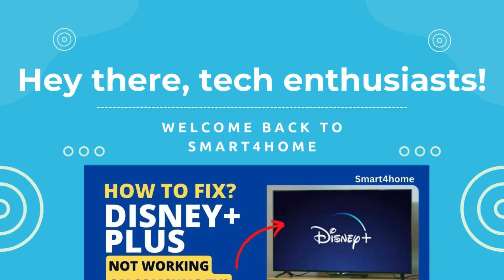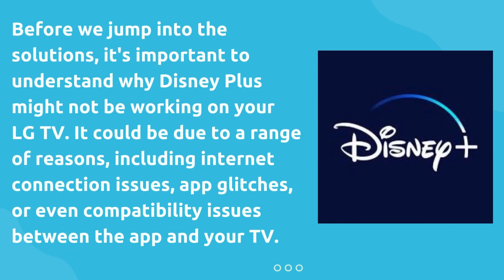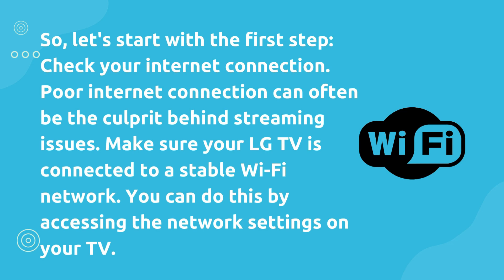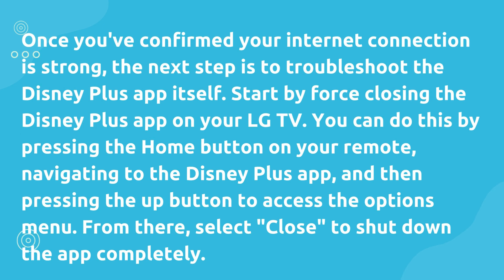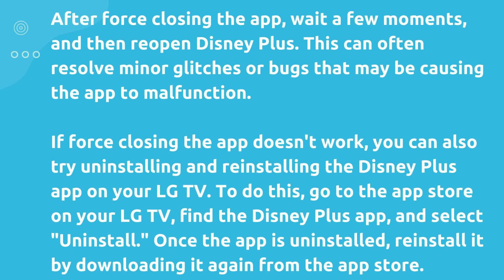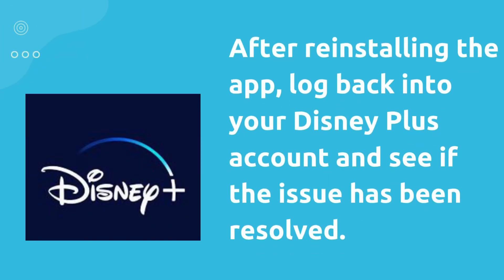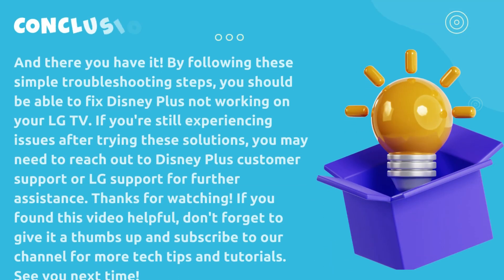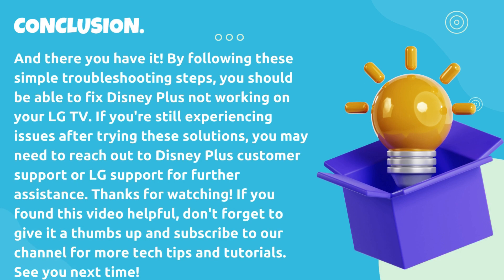Disney+ Plus Not Working on LG TV? How to fix? [ How to get Disney+ on my LG Smart TV? ]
Experiencing issues with Disney Plus on your LG TV? Frustrating, isn't it? Don't worry, we've got you covered! In this video, we'll walk you through simple troubleshooting steps to get your Disney Plus back up and running on your LG TV in no time.

From connectivity problems to app glitches, we'll tackle the most common issues users face with Disney Plus on LG TVs and provide easy-to-follow solutions. Whether you're encountering error messages, buffering, or freezing, we'll help you troubleshoot and resolve the problem efficiently.

Join us as we delve into troubleshooting methods such as checking your internet connection, updating the Disney Plus app, clearing cache and data, and more. Rest assured, you'll be back to streaming your favorite Disney content on your LG TV without any hassle.

Make sure to watch till the end for comprehensive troubleshooting tips and tricks. Don't let technical glitches ruin your Disney experience! Follow along with our guide and get back to enjoying the magic of Disney Plus on your LG TV today.

Important Tags:
how to fix disney plus not working on lg tv?
why is disney plus not working on lg tv
lg tv disney plus not loading
why won't disney plus work on my lg tv
disney plus lg tv not working
why is disney plus not working on lg smart tv
lg tv disney plus not working
why is disney plus not working on my lg tv